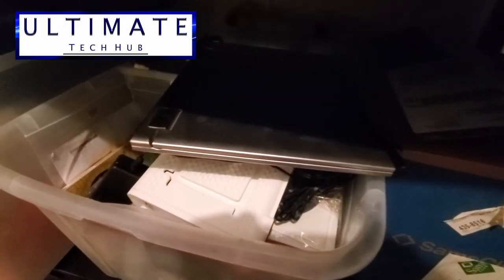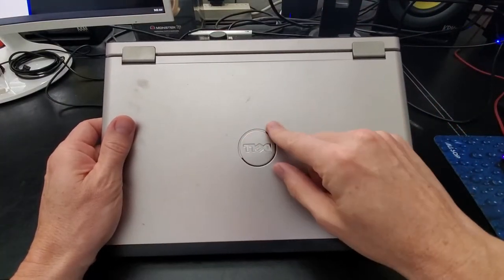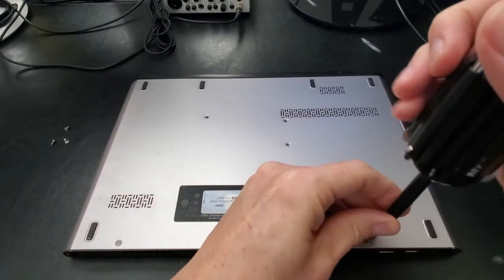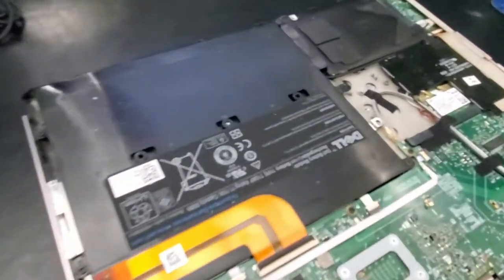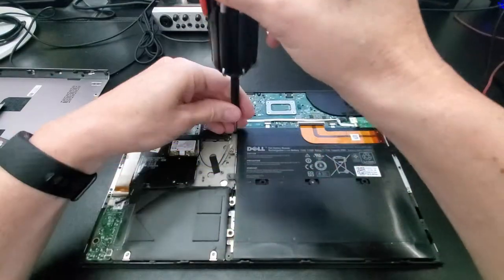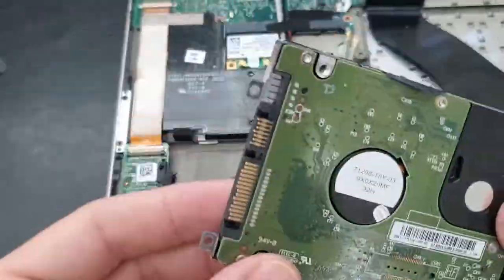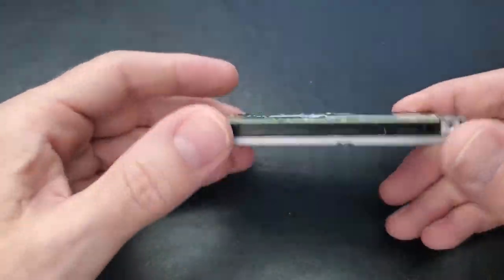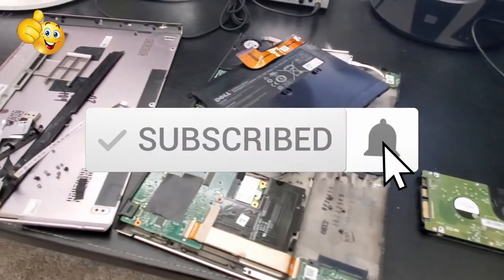HOW TO REMOVE ANY HARD DRIVE FROM A LAPTOP! QUICK & EASY!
Welcome back to The Ultimate Tech Hub. On today's episode we will remove a HDD from a very old Dell Vastro Laptop (2010). We will show you the required steps to remove the Laptop Hard Drive Safely. If you have any questions about this video please leave them in the comments down below. Thanks again for watching the Ultimate Tech Hub Channel!

Great Deals on Networking Devices:
NetGear N300 WIFI Router
NetGEar N600 WIFI Router
NetGear Cable Modem/Router
Ruckus Brocade ICX 7150 Compact Switch
Lutron Caseta L-BDGPRO2-WH - SmartBridge Pro
Linksys WRT AC3200 Dual-Band Open Source Router
Linksys AC1900 Wi-Fi Wireless Dual-Band+ Router
Linksys Tri-Band Wifi Router for Home
Linksys WiFi Router Dual-Band AC1200 (WiFi 5)
TP-Link 8 Port Gigabit Ethernet Network Switch
Ruckus Zoneflex R610 Wave 2 Access Point
Kevo Plus Connected Hub 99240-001 to Lock & Unlock Kevo Smart Lock
trueCABLE Cat6 Riser (CMR), 1000ft, White